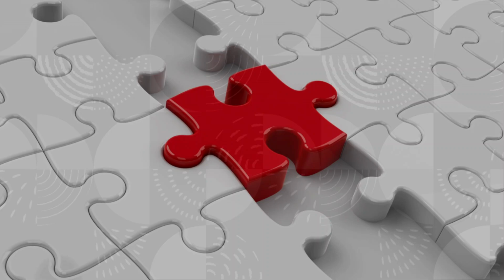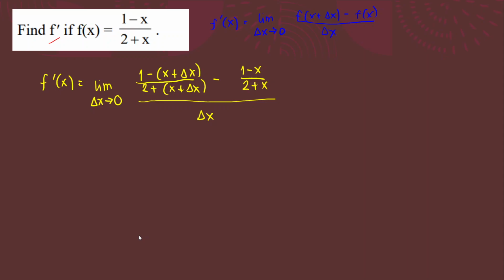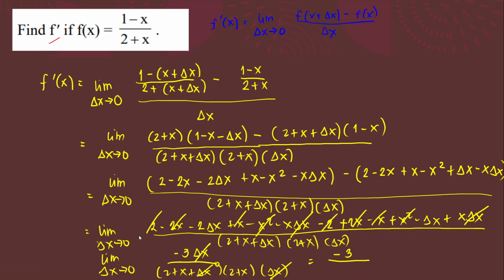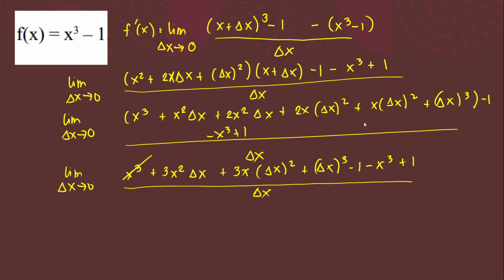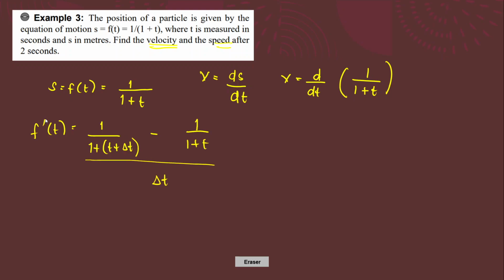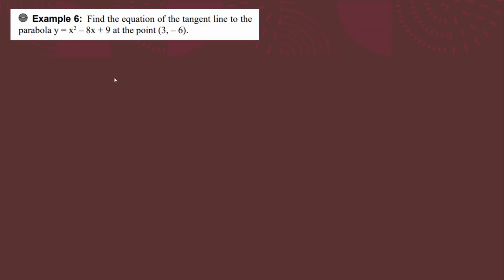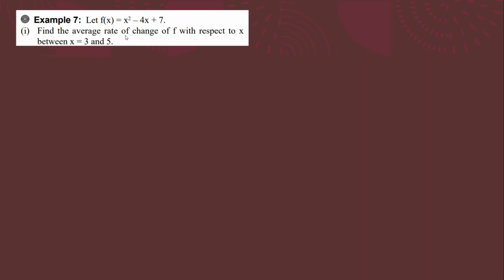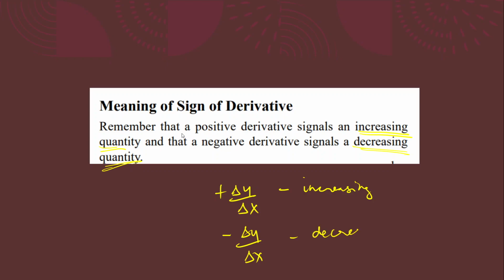Differentiability Meaning of Derivative